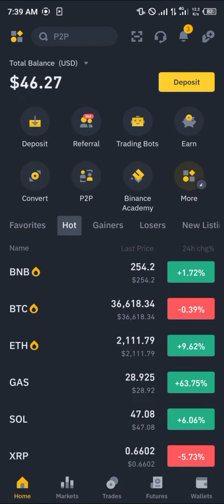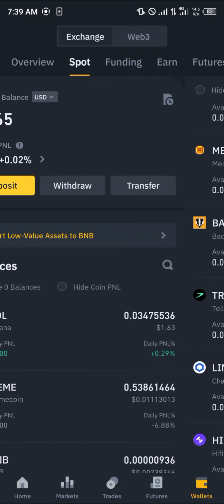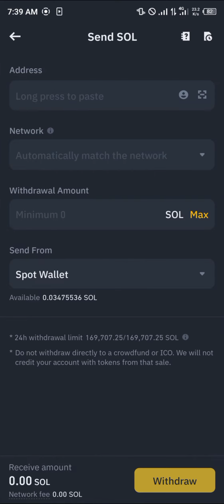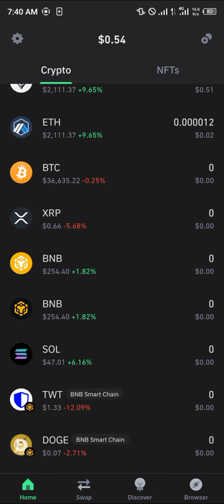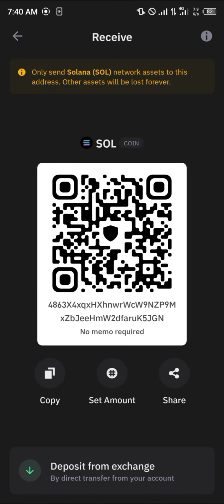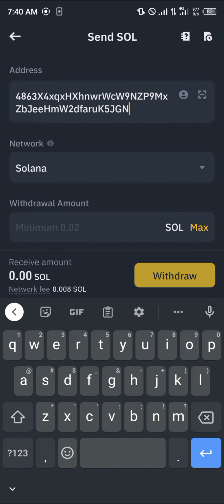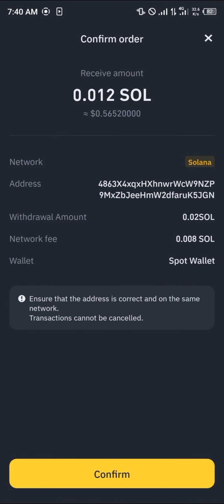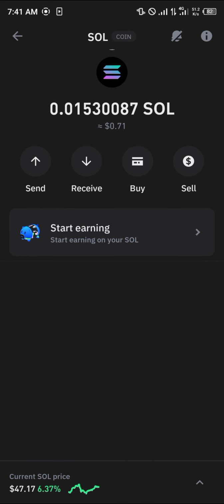How to Withdraw Solana from Binance (Step by Step)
In this quick video, I will show you How to Withdraw Solana from Binance step by step.

Are you having difficulties withdrawing Solana from Binance? In this detailed tutorial, we'll walk you through the step-by-step process of withdrawing Solana from your Binance account. Whether you're looking to transfer your Solana to your Trust Wallet, Phantom Wallet, or your bank account, we've got you covered. Additionally, if you're new to the world of cryptocurrencies and want to learn how to buy Solana on Binance, we've included that too. Let's dive in.

Introduction
In this video, we'll guide you through the process of withdrawing Solana from your Binance account. Whether you're a seasoned trader or just starting out, we aim to make this process easy to understand for everyone.

How to Withdraw Solana from Binance
To begin, we'll cover the step-by-step process of withdrawing Solana from Binance. You'll learn how to initiate the withdrawal, ensuring a secure and smooth transfer of your Solana to your external wallet or bank account. We'll cover the essential steps, including navigating the Binance platform, selecting the correct withdrawal option, and confirming the transaction.

How to Send Solana from Binance to Trust Wallet
In this segment, we'll explore how to send Solana from your Binance account directly to your Trust Wallet. We'll guide you through the process of setting up the transfer, ensuring that your Solana lands safely in your Trust Wallet for future use or investment.

How to Transfer Solana from Binance to Phantom Wallet
If you prefer using the Phantom Wallet, don't worry. We've got you covered. We'll demonstrate the process of transferring your Solana from Binance to the Phantom Wallet. Our easy-to-follow guide will help you navigate through the necessary steps, ensuring a seamless transition of your Solana assets.

How to Withdraw Money from Binance
Beyond transferring Solana to wallets, we'll discuss the options for withdrawing money from your Binance account to your bank account. This crucial aspect of cryptocurrency trading often raises questions, and we're here to provide clear and concise instructions to help you navigate the withdrawal process effortlessly.

How to Buy Solana on Binance
For those looking to invest in Solana, we've included a segment on how to buy Solana on Binance. Whether you're a first-time investor or looking to add to your portfolio, we'll guide you through the process of purchasing Solana on the Binance platform, ensuring that you have the knowledge to make informed investment decisions.

Conclusion
We hope this tutorial has been helpful in guiding you through the process of withdrawing Solana from Binance. Whether you're sending Solana to a wallet or withdrawing funds to your bank account, we've covered it all.

Remember, the world of cryptocurrencies is evolving, and having the knowledge to navigate these platforms is essential.